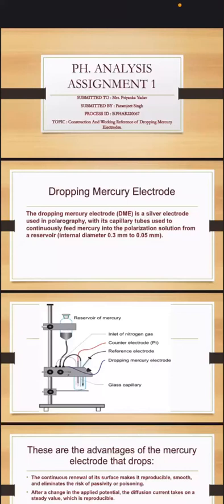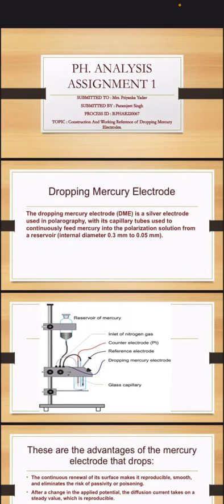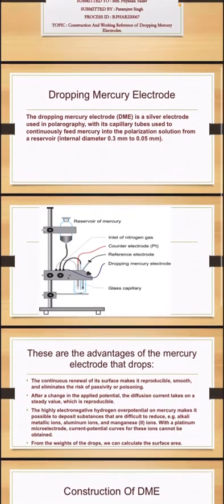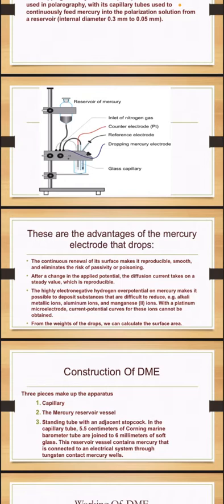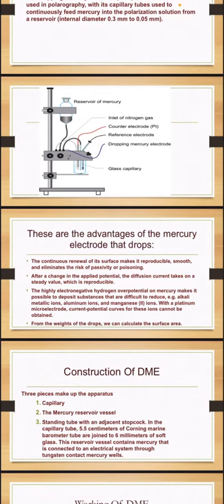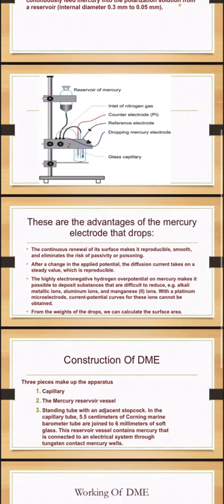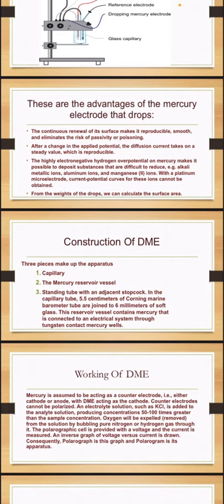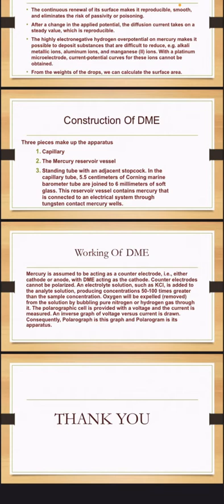Dropping mercury electrodes